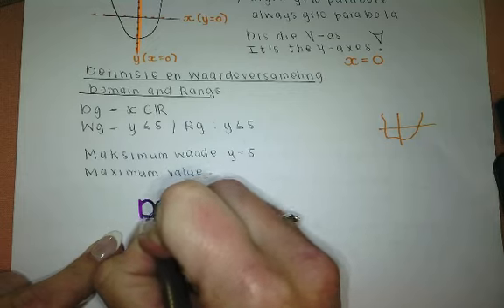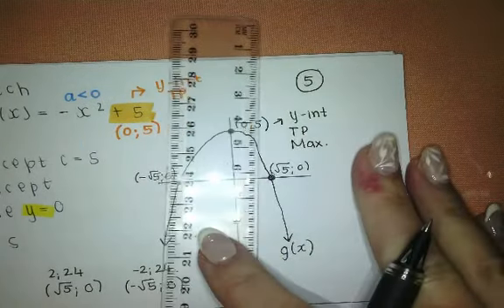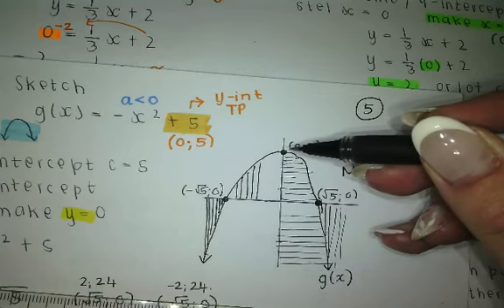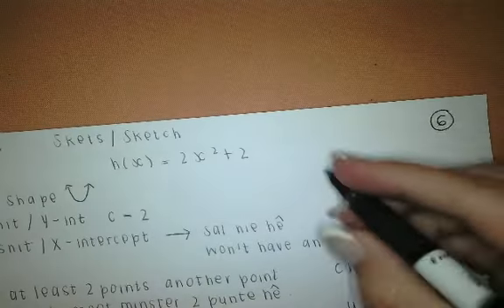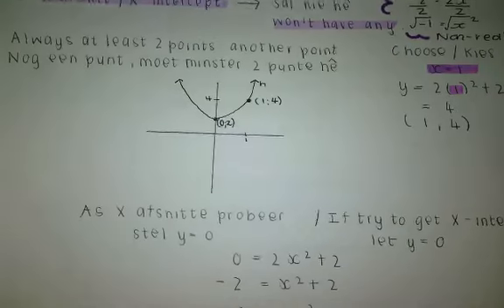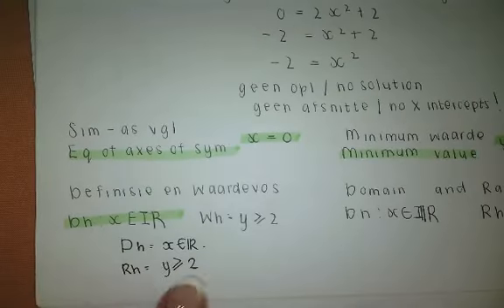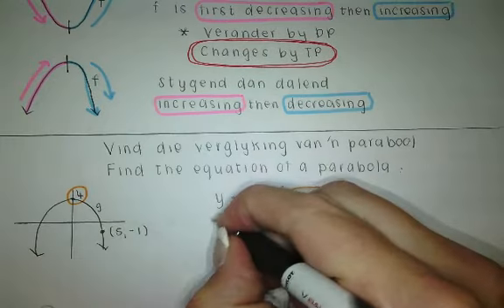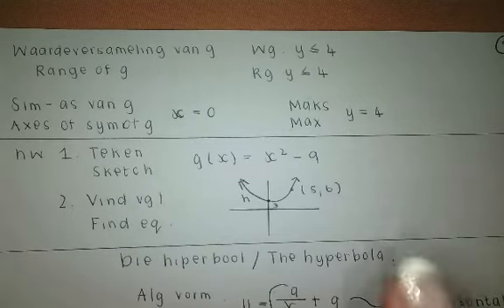Allies Mathematics - GR 10- Exponential function